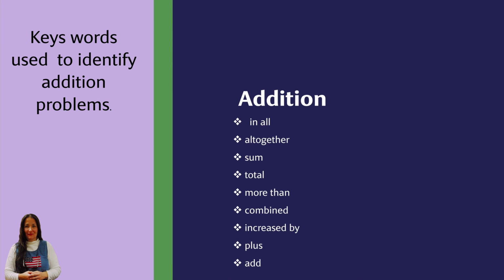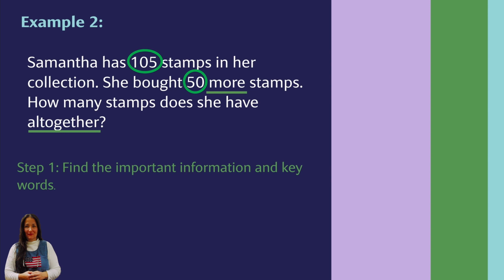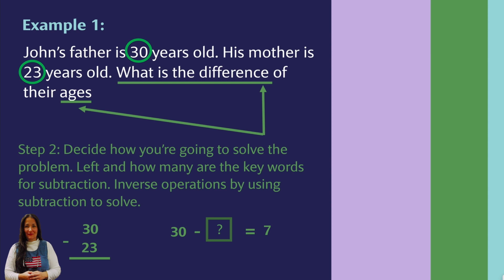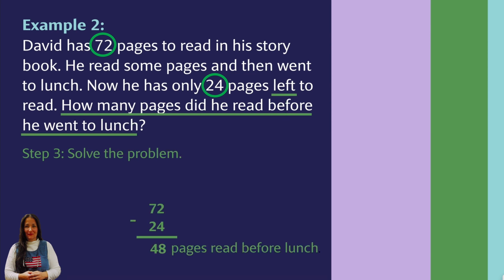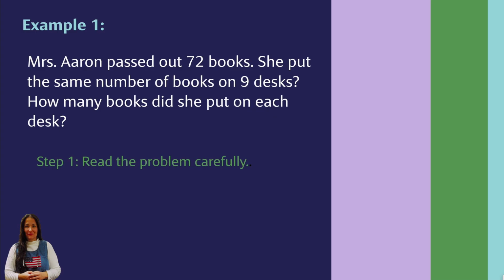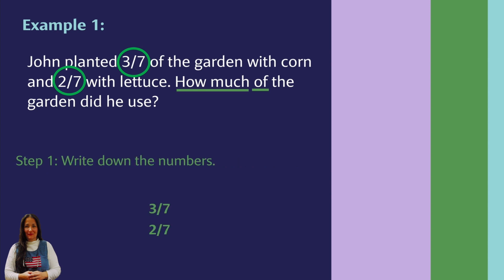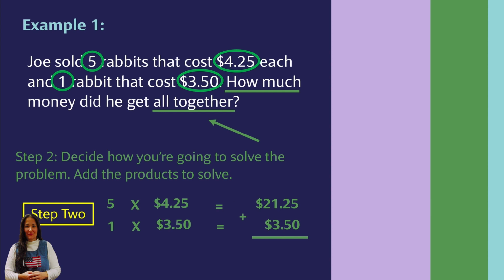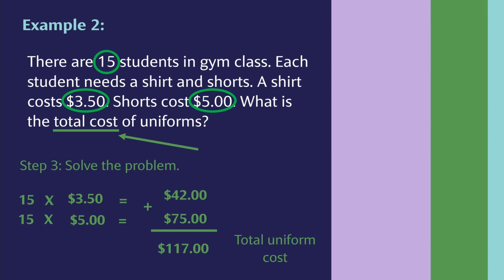Teaching How To Problem Solve |Word Problems in 4 Steps | (+ , - , X, ÷ ) | Lisa Aaron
This video lesson models the steps needed to solve addition, subtraction, multiplication, division, and fraction word problems. Problem solving is a four step process, this lesson will help students with number sense skills, and gain context clues and strategies to decode word problems. One of the keys to understanding word problems is knowing the wording and language involved; keys words can help students know when to add, subtract, multiply or divide which is presented here. This is a perfect resource for teachers, homeschoolers, and learners.

Timeline
00:00 Introduction
00:58 ⭐️ Important Problem Solving Steps
02:03 Addition Story Problems
05:00 Subtraction Story Problems
07:54 Multiplication Story Problems
09:33 Division Story Problems
11:04 Fraction Story Problems
12:05 Two Step Problems
15:22 Educational Books by Lisa Aaron
📚Vitamin ABC’s

📚Watching You Grow for a Boy

📚Watching You Grow for a Girl

📚Nicky’s Nickname

📚What Can You See in the Forest?

📚Splish Splash It’s Time to Take a Bath